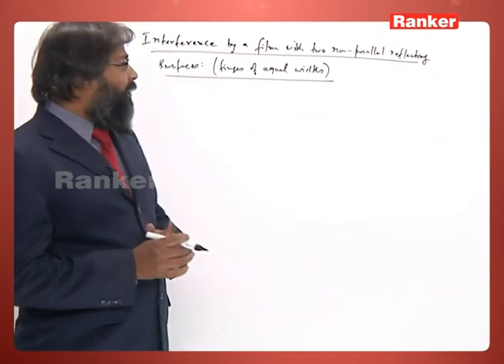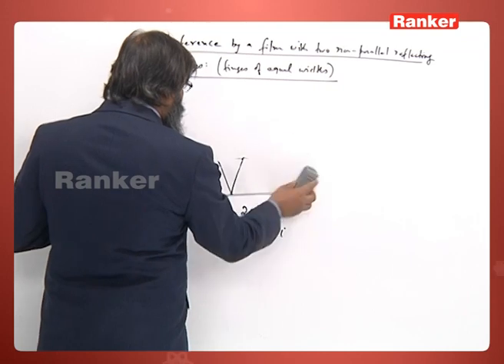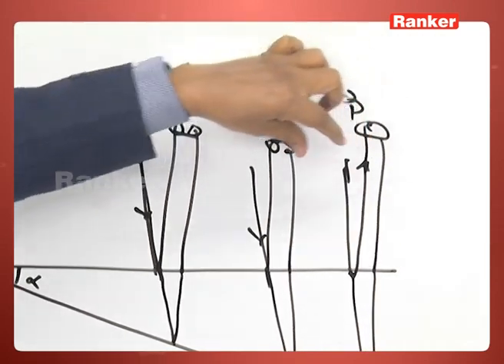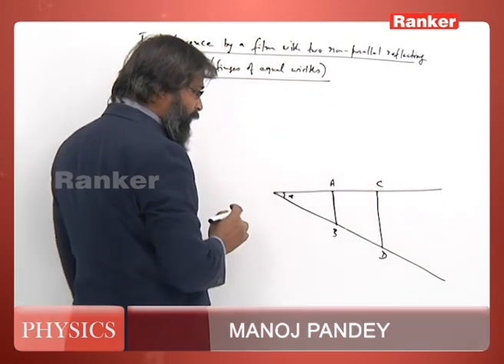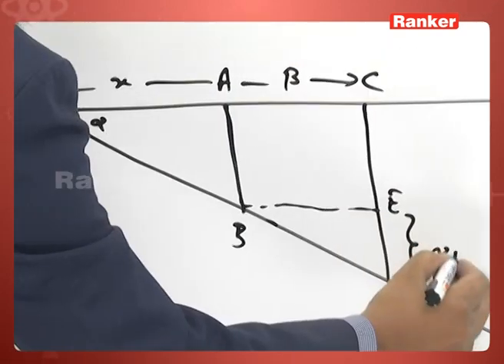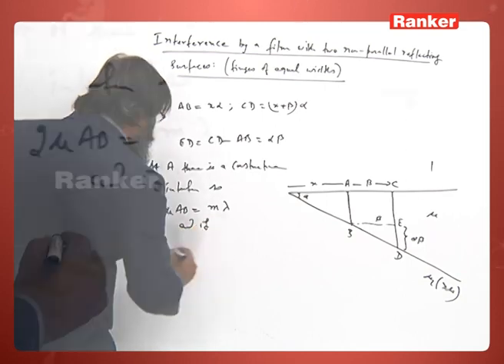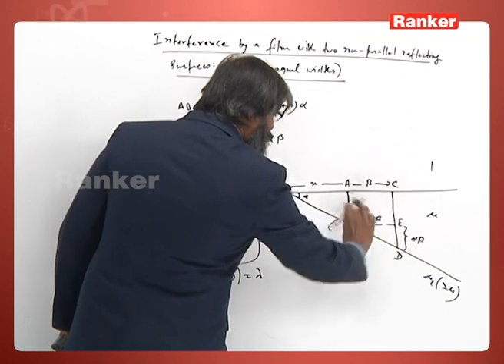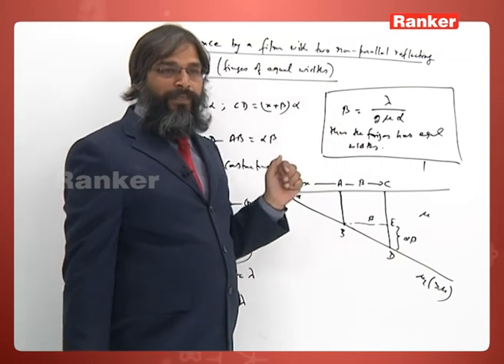WAVE OPTICS, Physics| INTERFERENCE BY DIVISION OF AMPLITUDE | FRINGES OF EQUAL WIDTHS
In this video Rank of WAVE OPTICS (FRINGES OF EQUAL WIDTHS) related to physics is explained by Manoj Pandey sir which are best videos for the preparation.

Rankers Learning
Street No:12, Himayath Nagar,
Hyderabad - 500029